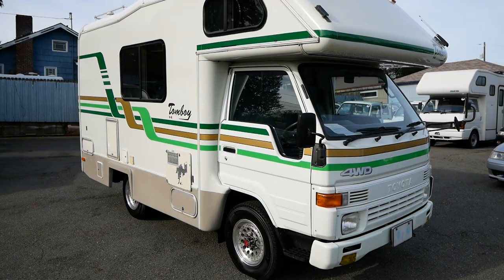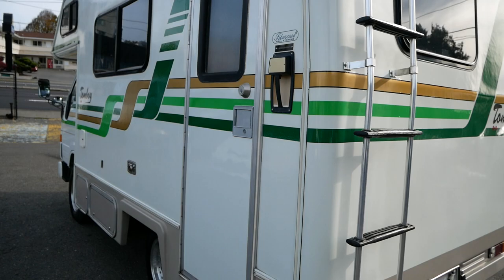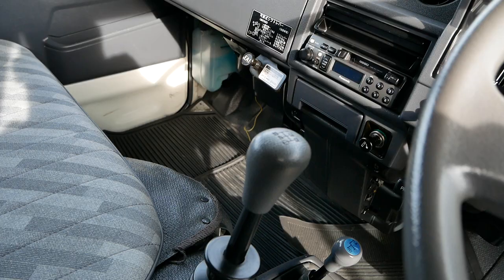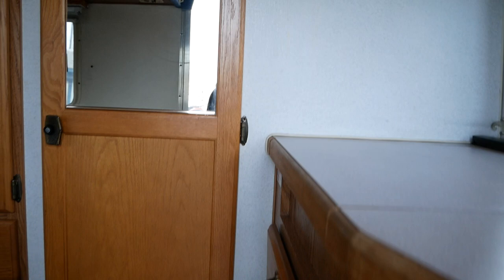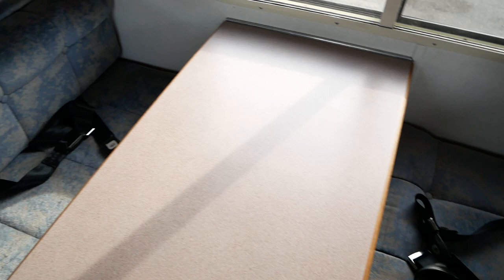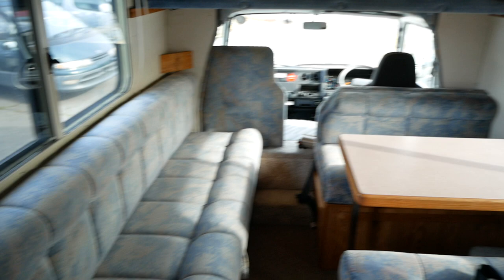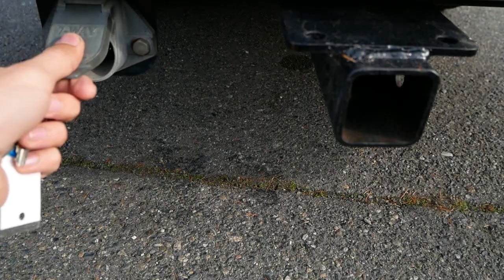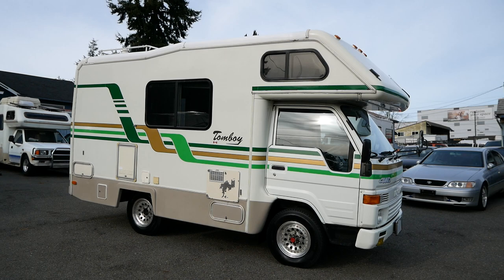SOLD : 1994 Toyota Hiace Tomboy Camper 4x4 MT5 SUPER CLEAN! We have more RV for sale !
More Rv turbo diesel for sale ;

1994 Toyota Hiace Tomboy Camper
4WD, Diesel 2L, 5-Speed Manual

CORRECTION: ENGINE MODEL IS A TOYOTA 2L, NOT A 3L DIESEL